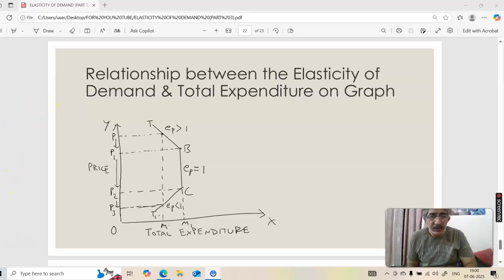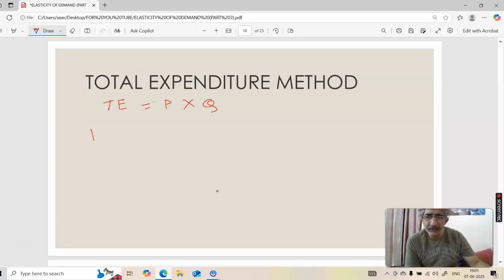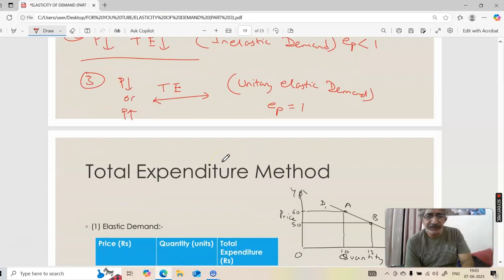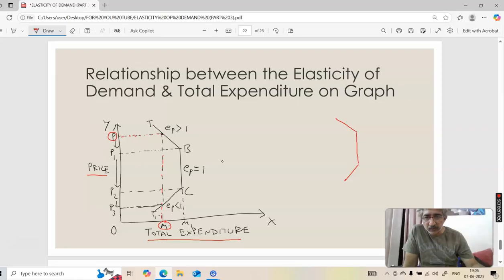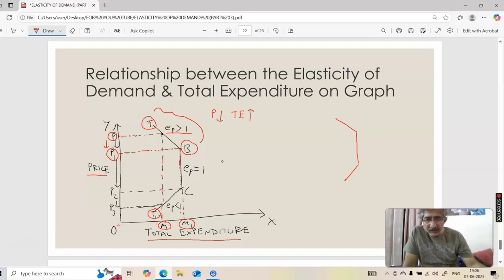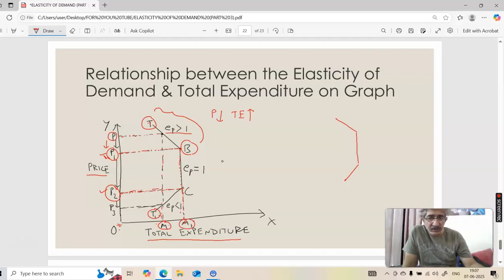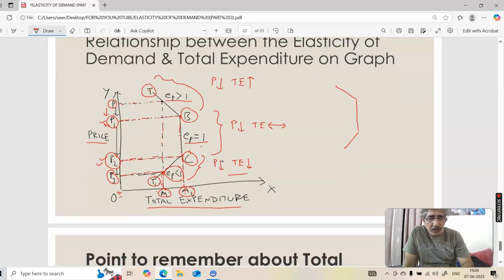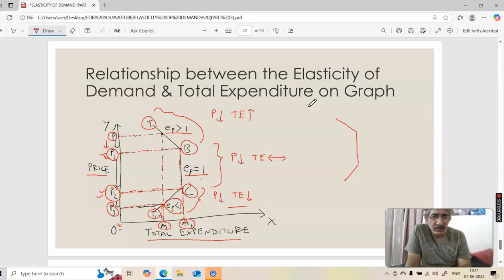TOTAL EXPENDITURE CURVE ( PRICE ELASTICITY OF DEMAND BY TOTAL EXPENDITURE METHOD 2nd Video)